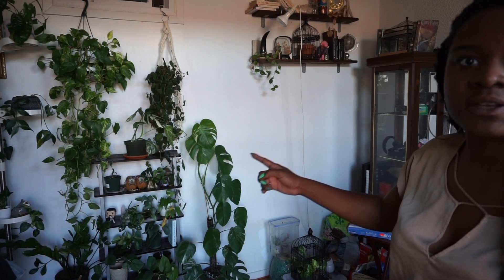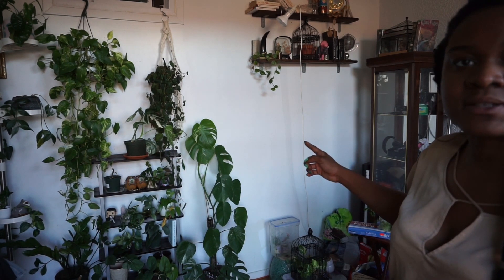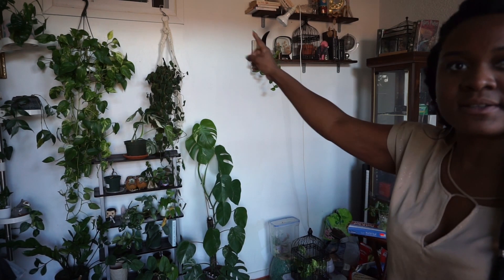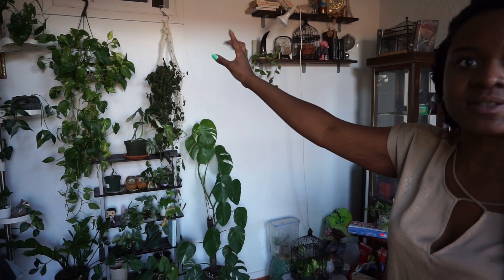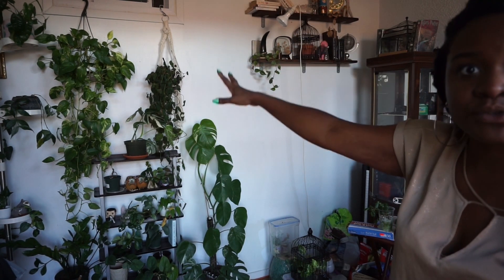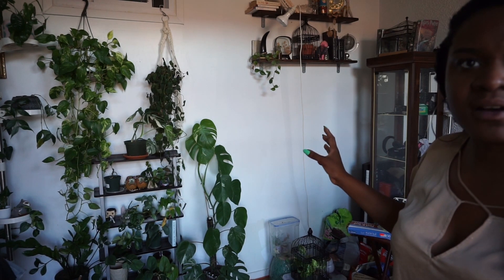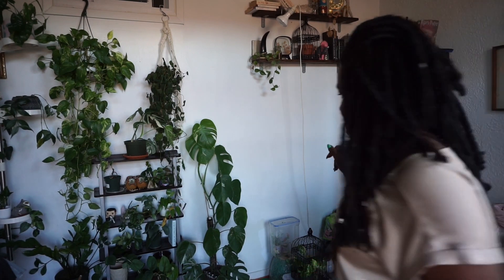Let's move some plants around | Plant Room Clean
Personal IG: PamellaPierre
Plant IG: HauzPlant